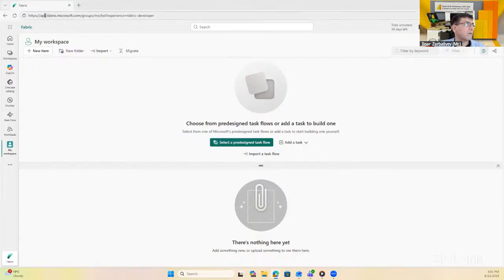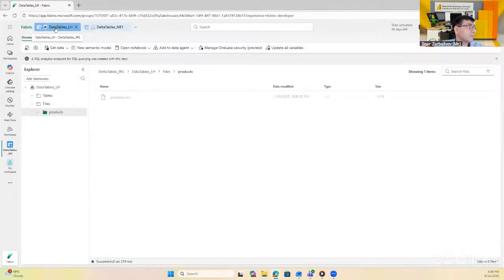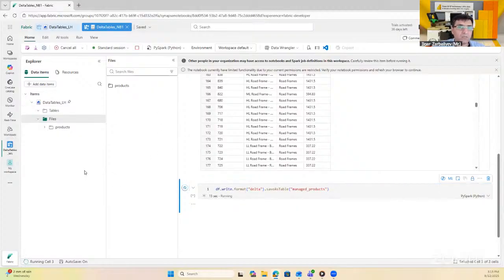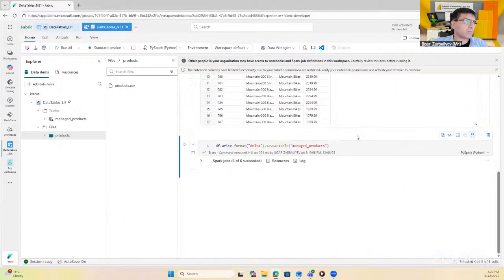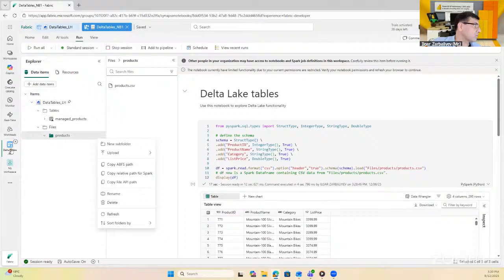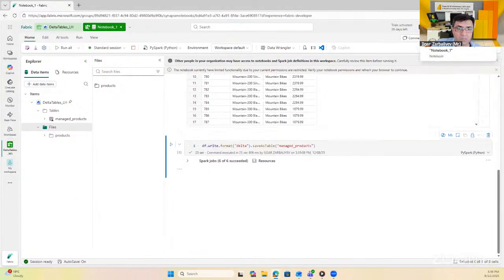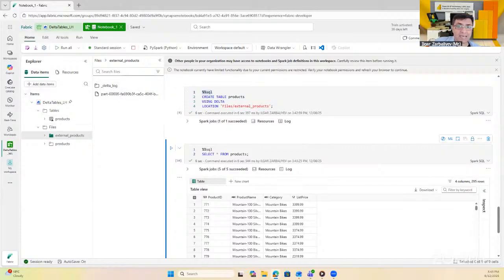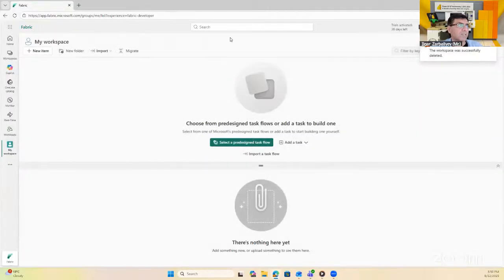DP600 Lab - Use Delta Tables in Apache Spark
🎥 Live Stream: DP-600 Lab – Use Delta Tables in Apache Spark in Microsoft Fabric

Join me for another practical Microsoft Fabric DP-600 lab — this time focused on Delta Tables with Apache Spark in a Fabric Lakehouse! ⚡

In this session, we’ll see how Microsoft Fabric Lakehouse tables are built on the open-source Delta Lake format, and how that brings reliability, ACID transactions, and relational semantics to both batch and streaming data.

You’ll learn how to create Delta tables, load data, and explore it using SQL queries and Spark — all inside Fabric’s unified analytics environment.

🔍 What You’ll Learn:

How Delta Lake powers tables in a Microsoft Fabric Lakehouse

Creating and managing Delta tables with Apache Spark

Using SQL to query and explore data in Delta tables

Working with batch and streaming data using Delta semantics

Preparing reliable, analytics-ready tables for downstream reporting

🧠 Lab Overview:
This hands-on lab takes approximately 45 minutes and walks through real-world scenarios for building and querying Delta tables in the Fabric Lakehouse.

💡 Who Should Join:

Data Engineers preparing for DP-600: Fabric Analytics Engineer Associate

Power BI and Fabric professionals who want reliable, versioned tables

Anyone interested in modern lakehouse architectures and Delta Lake

📍 Platform: Microsoft Fabric – Lakehouse, Apache Spark & Delta Lake
🏷️ Topics: Delta Tables, Delta Lake, Lakehouse, Apache Spark, Batch & Streaming Data, SQL Analytics